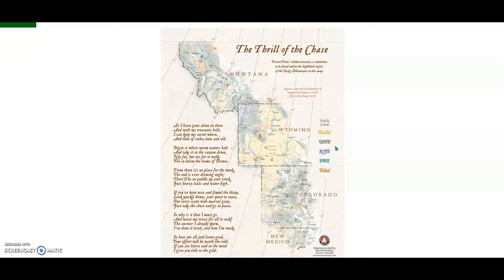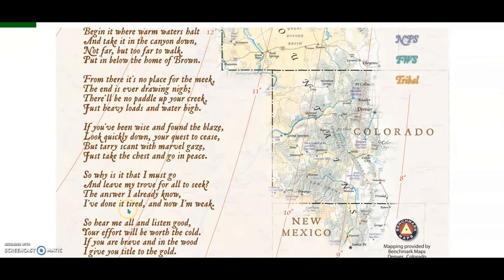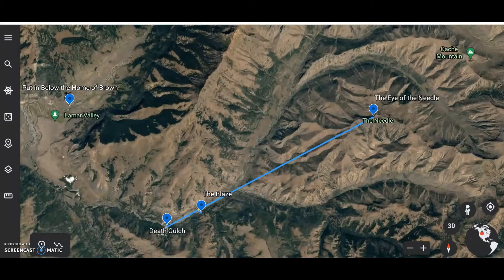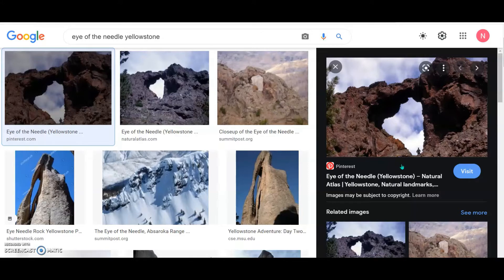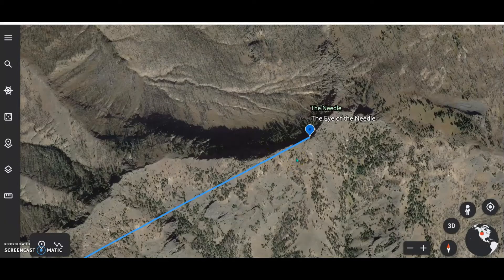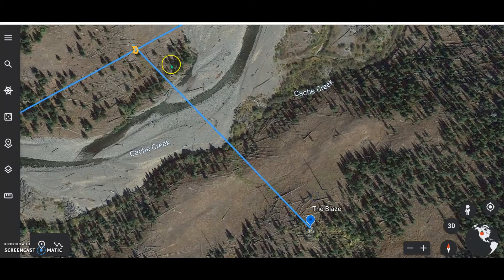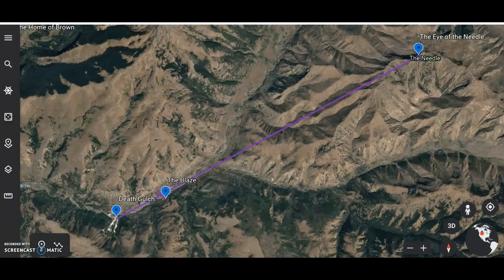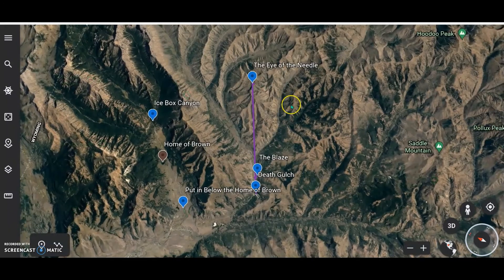'It' & 'f' in the Forrest Fenn Treasure Chase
This is my interpretation of 'it', and the lowercase 'f' commonly used by Forrest Fenn, in the Forrest Fenn treasure chase. Again, this is 'in my opinion'.

I should have mentioned in the video that all of the locations I refer to on Google Earth are within Yellowstone National Park.

If you are venturing into the wilderness in search of anything related to the Forrest Fenn treasure, please take care of your safety.